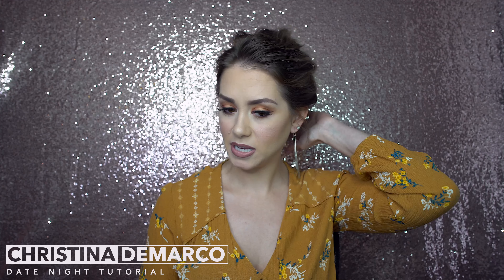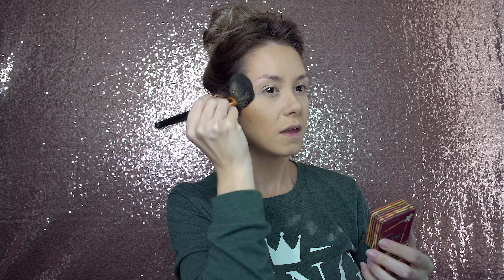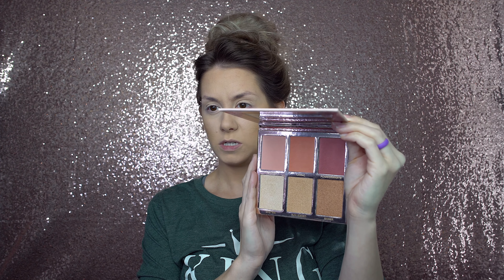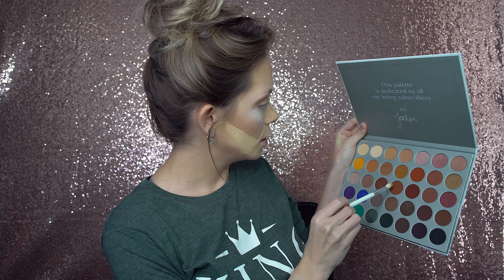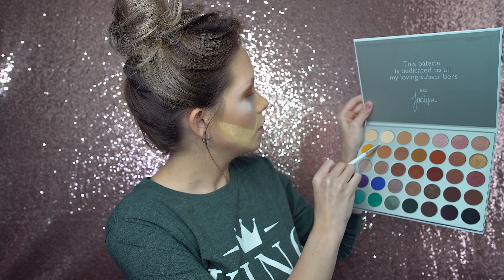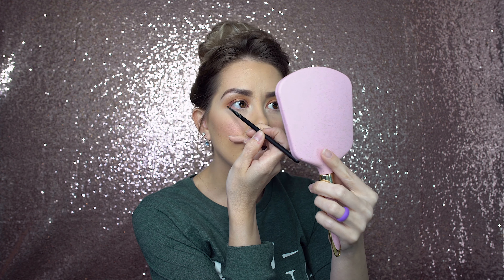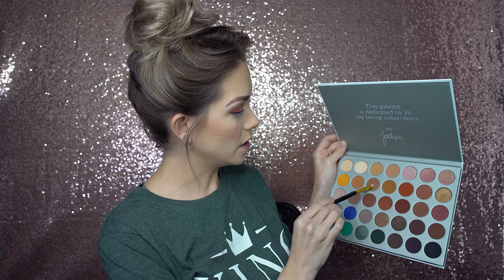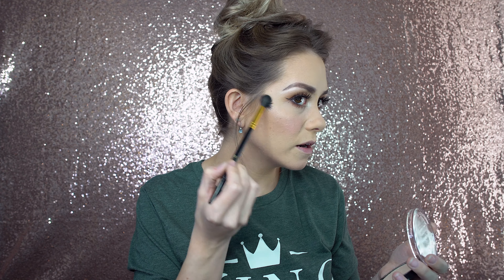Date Night Makeup Tutorial!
I'm so excited you're here! Get ready with me as I glam for a date night! XO- Christina

PRODUCTS USED:

FACE:
*ELF Hydrating Booster Drops
*Benefit The Porefessional Primer
*L'Oreal Infallible 24 Hour Fresh Wear Foundation- 420
*Tarte Shape Tape Concealer- Fair
*Maybelline Fit Me Loose Finishing Powder- 10 Fair/Light
*Kat Von D Shade & Light Contour Palette- Lucid & Somber
*Benefit Hoolah Bronzer
*Fenty Beauty Loose Powders- Banana & Lavender
*BH Cosmetics Blushing In Bali Blush & Highlight Palette
*Maybelline Master Chrome Highlight- 250
*Pacifica Oil Free Matte Mist

BROWS:
*BH Cosmetics Flawless Brow Trio- Medium

EYES:
*Jaclyn Hill Palette (All Eye Shadow & Wing Liner)
*Grande Lash Mascara
*BH Cosmetics Studio Pro Lashes- M202

LIPS:
*Milani Lip Liner- Ginger Ale
*Tarte Tarteist Lip Paint- Pillow Talk
*LipSense Gloss- Sand

TOOLS USED:

FACE:
*Morphe Beauty Blender- Foundation & Bake
*BH Cosmetics Lavish Elegance Powder Brush #3- Face Powder
*Morphe M405 Brush- Contour
*BH Cosmetics Signature Rose Gold Pointed Powder Brush #1- Bronzer
*Jaclyn Hill/Morphe JH04 Brush- Blush
*BH Cosmetics Eye Essentials Blender Brush #101- Highlight

EYES:
*Jaclyn Hill/Morphe JH34- Transition
*Morphe M433- Crease
*Morphe M421- Outer/Inner Lid
*BH Cosmetics Eye Essentials Pencil Brush 105- Under Eye
*Jaclyn Hill/Morphe JH38- Under Brow & Inner Corner Highlight
*Morphe M443- Eyeliner